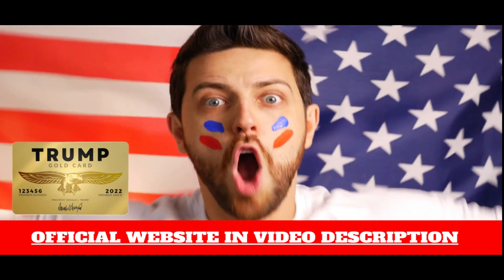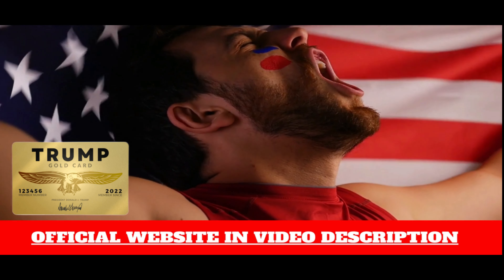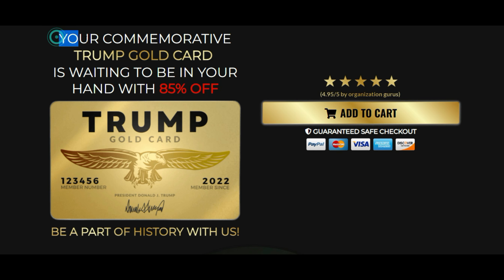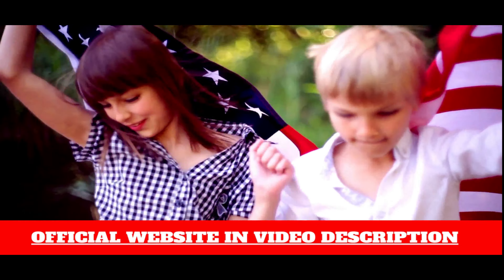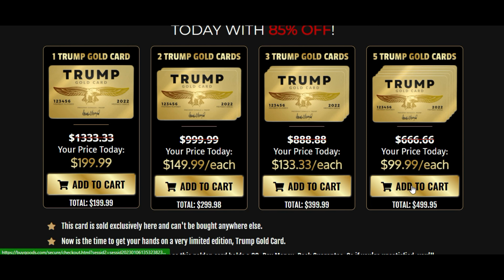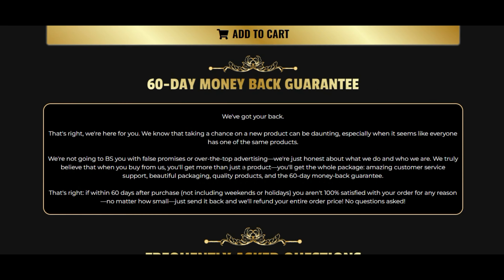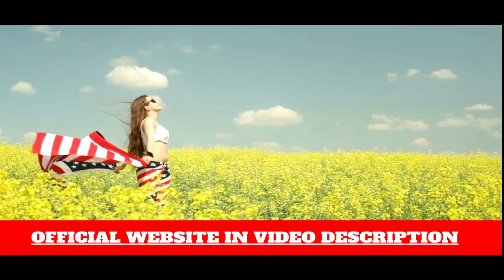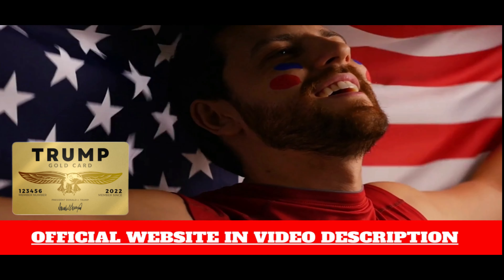TRUMP 2024 GOLD CARD - Gold Trump Cards REVIEW - Exclusive Trump 2024 Gold Card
GOLDEN TRUMP PLATED CARD - Golden Trump Cards Review - Golden Trump 2024 Card Reviewed

Former President Donald Trump left a legacy worth remembering, and his 74 million supporters agree.

To commemorate the statesman, Donald’s Save America political action committee issued the ‘Trump Card‘ about eight months ago. However, critics warned against purchasing the cards, claiming that they were tainted by symbols from the Third Reich and Kennkarte used in Nazi Germany. Worse, some people thought one of the cards was faulty because it contained a spelling error.

However, the critics were unable to silence Donald’s massive fan base. The PAC recently decided it was worthwhile to help supporters show their love in a more stylish way by releasing the official Trump Gold Card.

The new gold Trump’s Card is similar to previous versions. It uses a free Shutterstock image of an eagle in the red edition, for example. However, the new card has some unique features. For example, it includes a headshot of the former President grinning, which was missing from the red version.

The gold card is designed in the style of a credit card. It also has a serial number, the signature of the former president, and the words ‘Official Trump Gold Card’ and ‘2022 Member Since’. Supporters of Donald Trump can now purchase the Gold Trump 2024 Card. But how valuable is the card?

The Golden Trump 2024 Card Defined
Business cards are the developed world’s opium. The same is true for the Golden Trump 2021 Card. The one-of-a-kind card is a high-quality foil card featuring Donald Trump, the former president of the United States. The card is made from high-quality, environmentally friendly paper. It is also beautifully printed and has sharp edges for compactness.

The card is endorsed by the majority of Trump’s 74 million supporters as the best symbol of their support for the former president. Most Trump supporters believe that the elegant and stylish gold foil card is the best gift they can give to their family and friends. The card is intended to make all Trump supporters happy.

The Golden Trump 2024 Card is recommended due to its excellent feature set. People looking for style and dependability will find both in this particular card. Other features that make the card worthwhile to purchase are:

Superiority
The Golden Trump 2024 memorial card exceeds all quality standards. The long-lasting material will keep the card working for you for many years, possibly longer than you can imagine. The card is protected by a high-quality case that has curved edges that make it difficult to separate. You won’t have to worry about the card’s durability with these safeguards. The features ensure that customers get good value for money.

Satisfaction Guaranteed
Patriot Golden Member makes certain that all customers are pleased with the product. They ensure customer satisfaction by designing elegant, high-quality, and cutting-edge cards for all customers who want to show their support for the former president. They go to great lengths to ensure customer satisfaction while minimizing risk.

Timeline:
00:00 GOLDEN TRUMP PLATED CARD
01:21  Golden Trump Cards Review
02:67  Golden Trump Cards 2024
03:42  Donald trump golden plated card
04:43 donald trump card 2024

gold and silver plated president trump 2020 coin,gold plated trump 2020 coin review,2020 donald trump coin,donald trump gold coin,silver plated coins,donald trump coin,donald trump coin 2022,